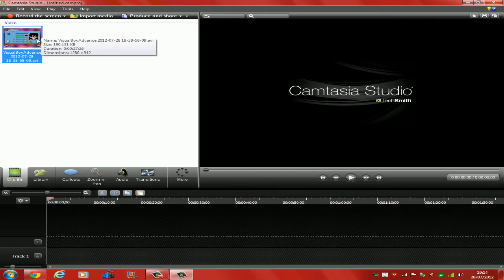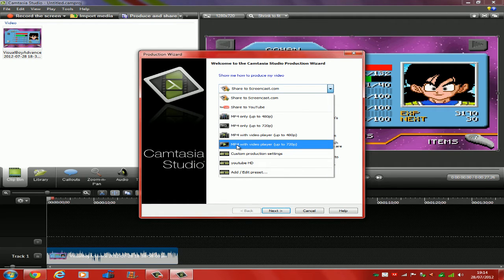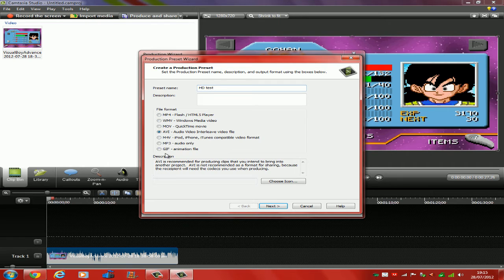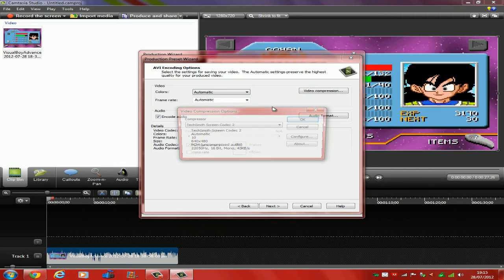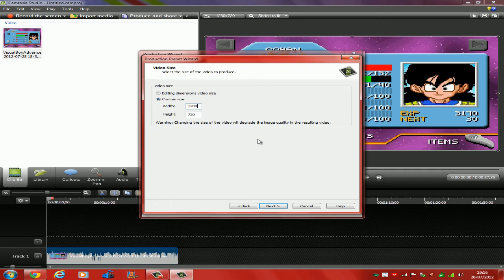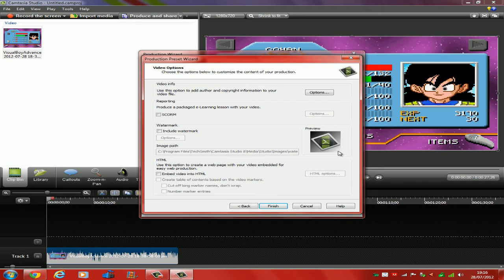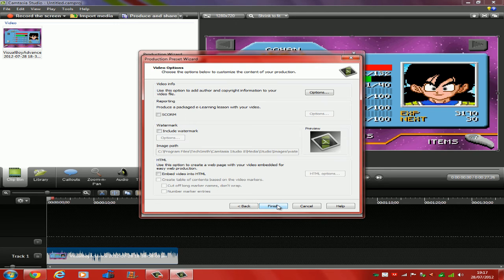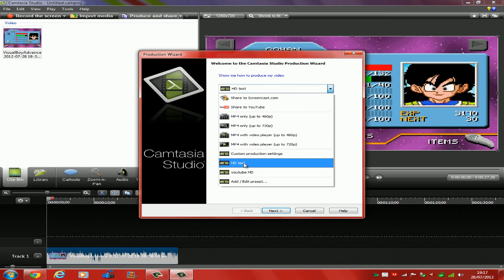Camtasia Studio 8: 2012 HD 1080p 30FPS Rendering Settings - TUTORIAL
This is a Video Tutorial on How to get your videos into the best quality and HD 720p/1080p/1080i for Camstasia Studio 8.

In this video I show you how to get 720p (1280x720) quality which is stunning and brilliant for your videos for youtube. but if you want to get 1080p/1080i (1920 x 1080), Just change the editing dimensions (in produce and share) from 1280x720 (default on mine) to 1920x1080.

In this video I show you my 720p (1280x720) dimensions when I click produce and share all you got to do is change it to 1080p/1080i 1920x1080.